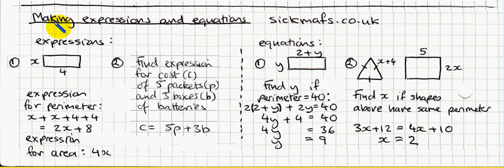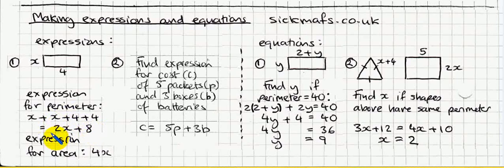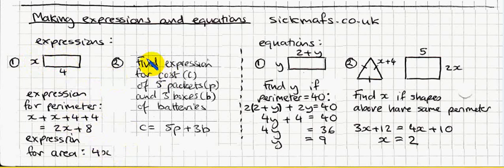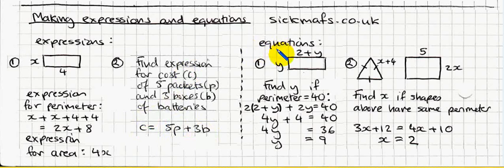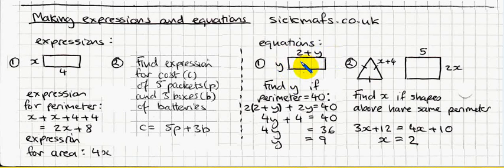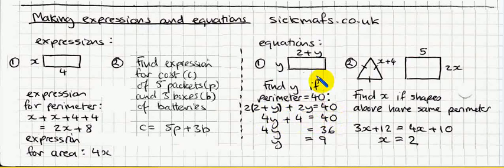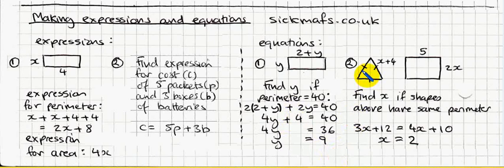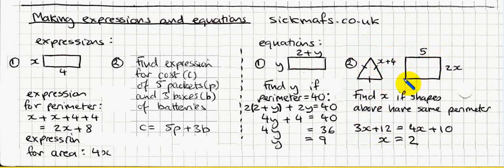Making expressions and equations by sickmafs.co.uk